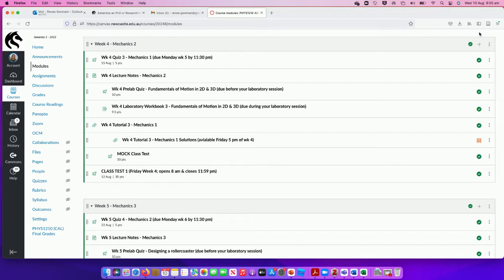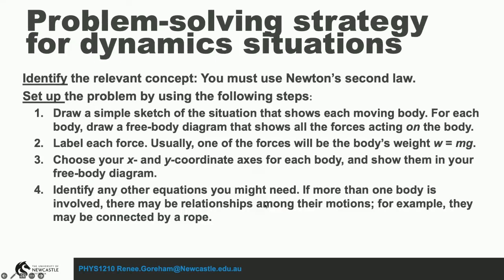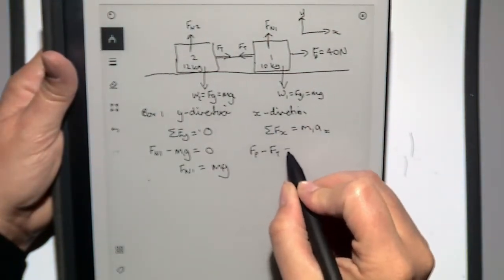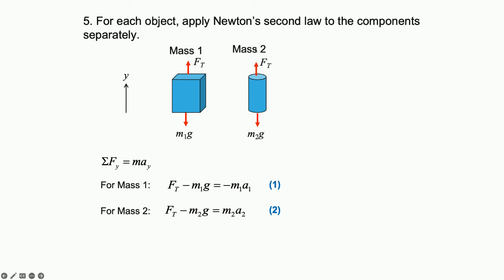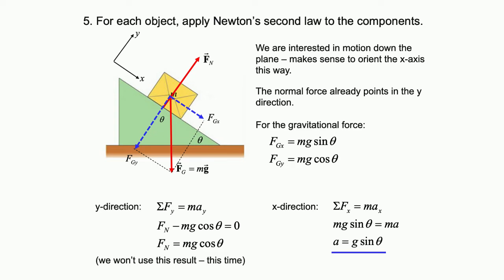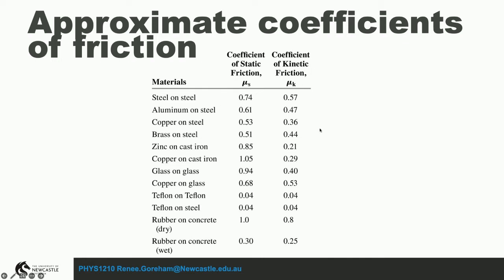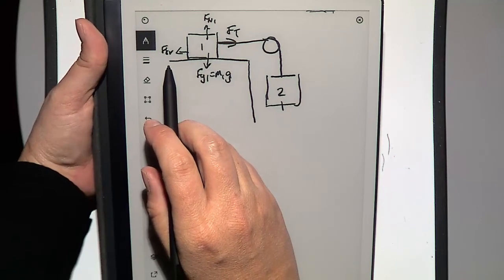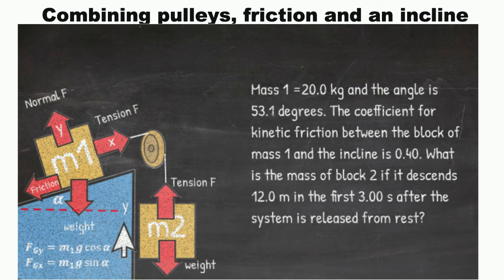PHYS1210 Advanced Physics I on 10 08 2022 Wed default 2a6c7f71